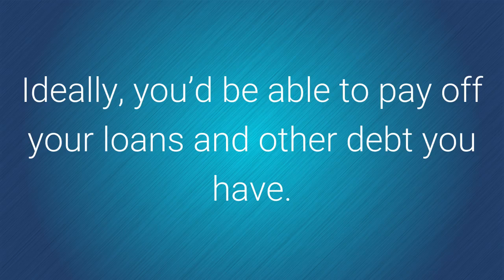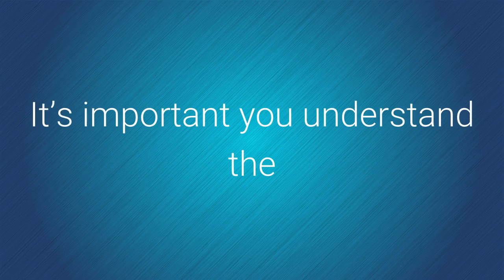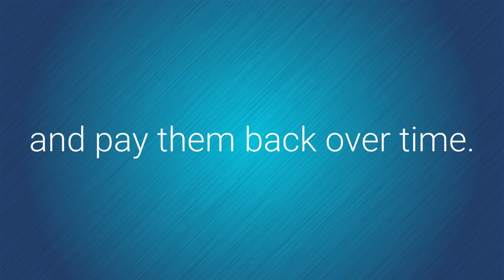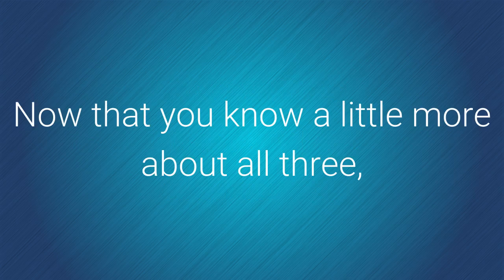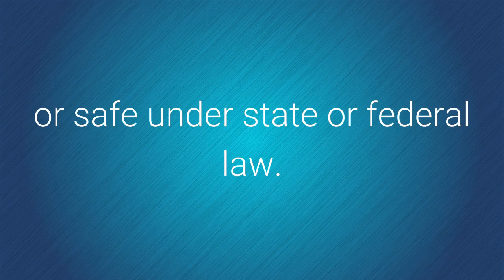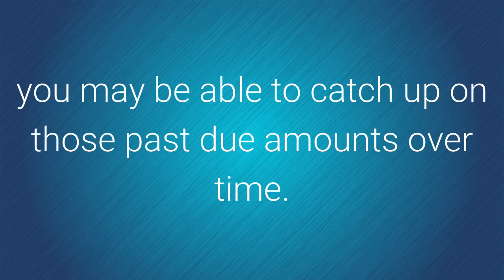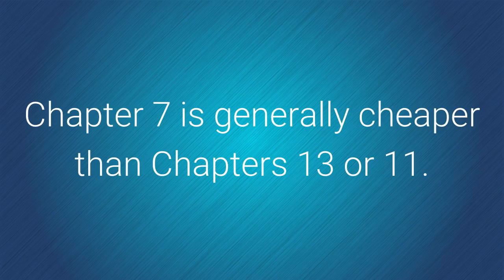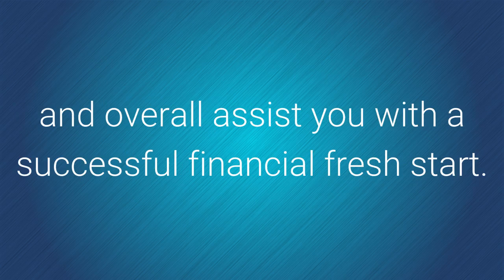Filing Bankruptcy What You Need to Know about Chapters 7, 11, and 13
Key differences to consider in selecting chapter 7, chapter 11, or chapter 13 bankruptcy.